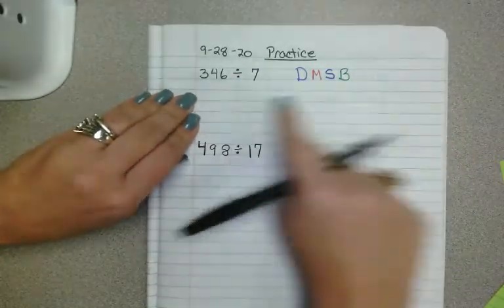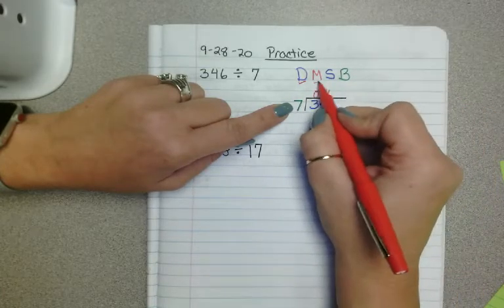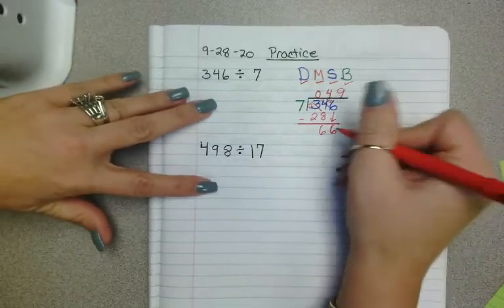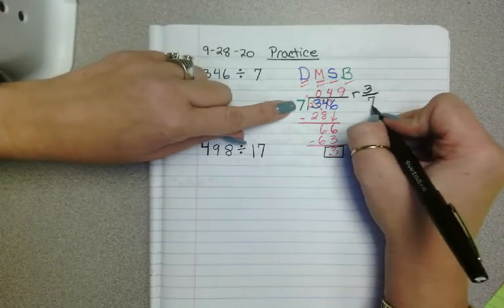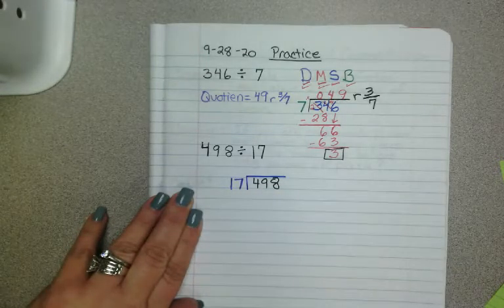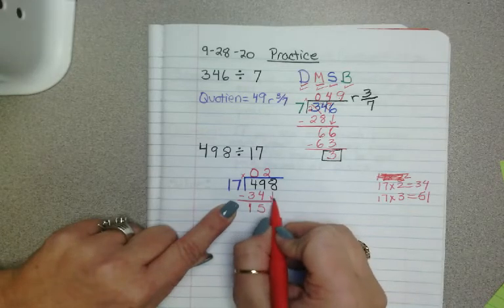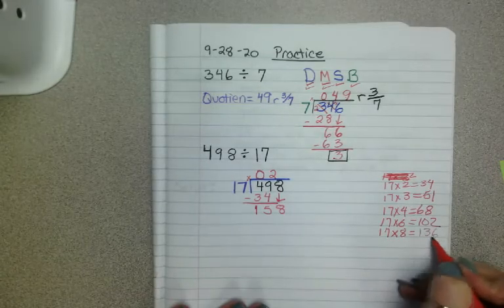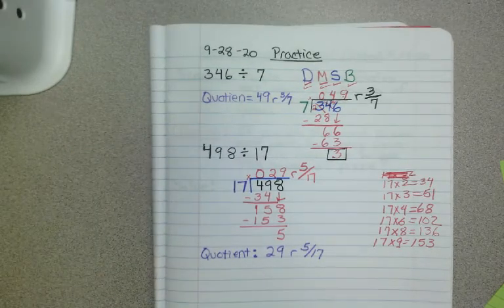Basic Division Practice